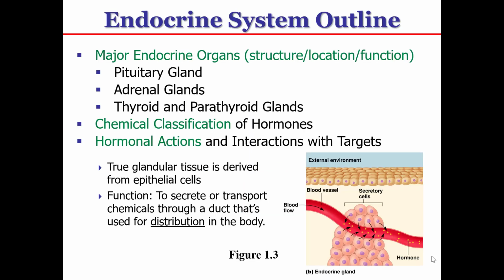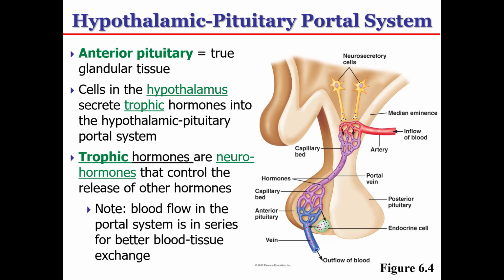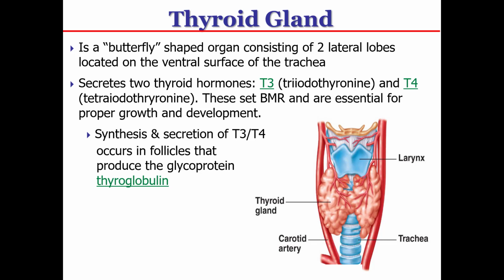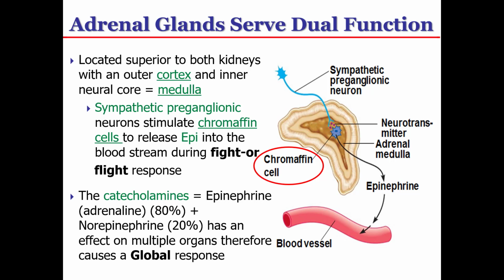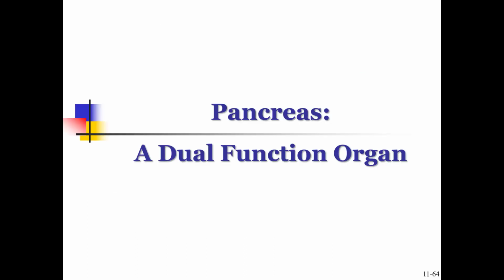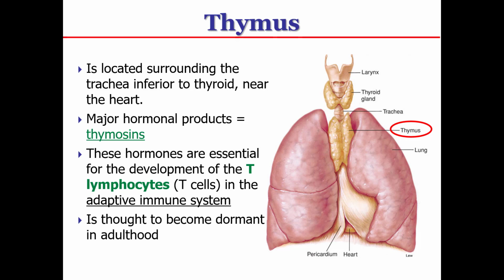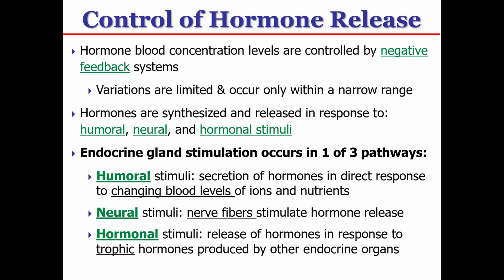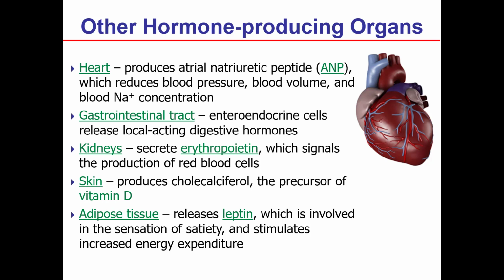Ch 6 Endocrine System for BIOL 2424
A recorded lecture for BIOL 2424 students at Rose State College. This is the first chapter in Unit 3 assigned material.